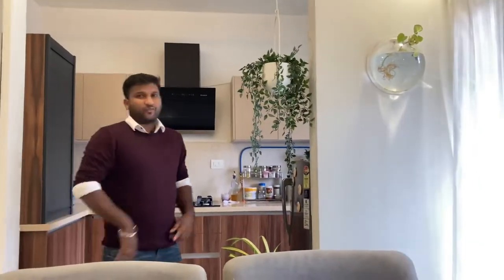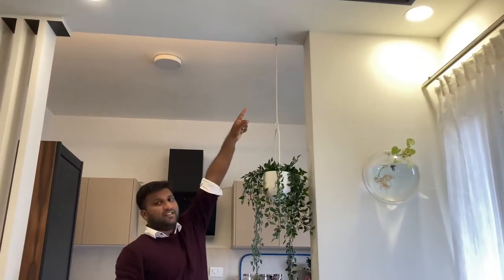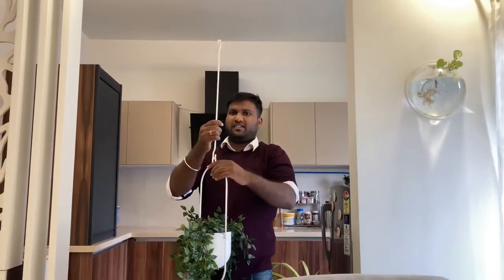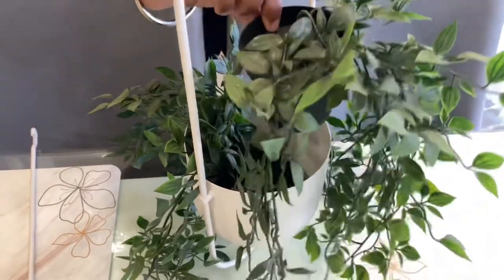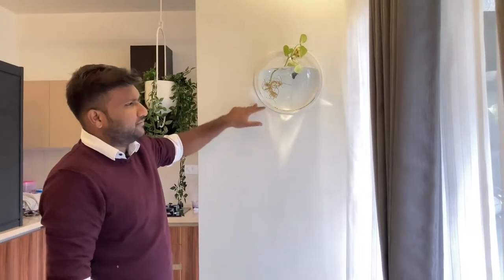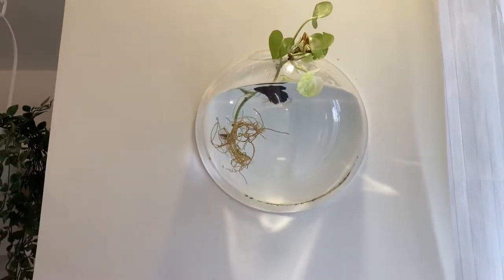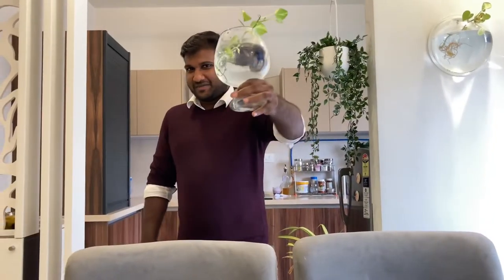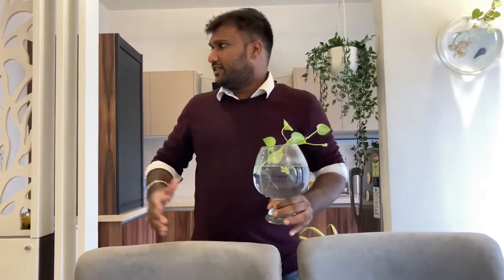Budget Home decor || wall hanging Aquarium || Ikea hanging planter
Ikea plant :400/-

Ikea hanging planter:

aquarium:
DDSS H. 12'' Base Dia Wall Mount Hanging Acrylic Wall Mount Hanging Fish Aquarium Bowl Tank for Small Betta Fish & Plants- Clear Transparent